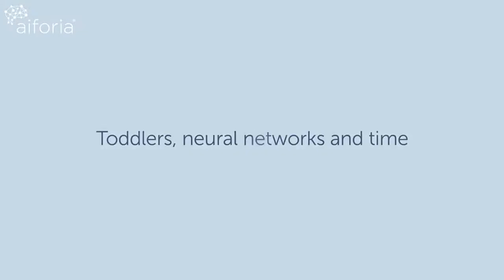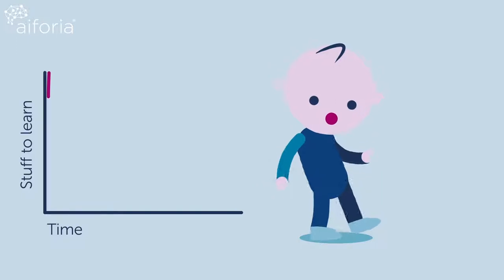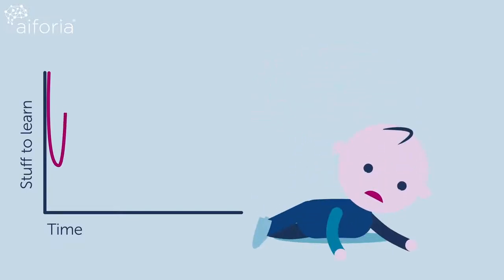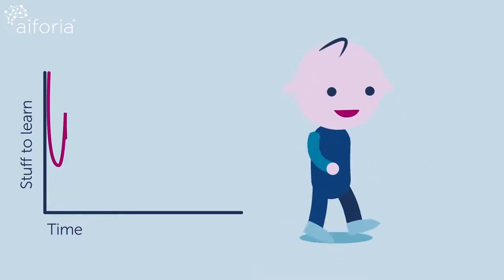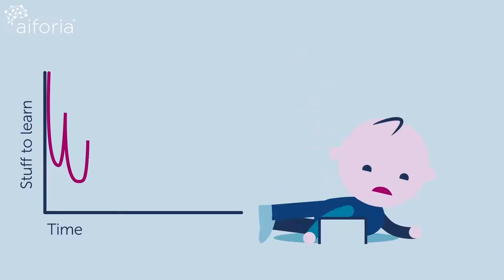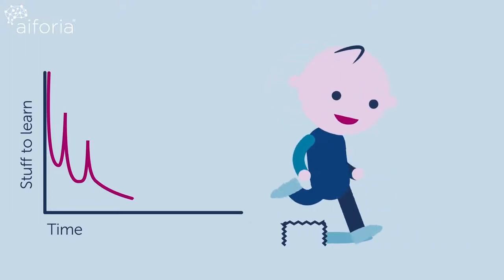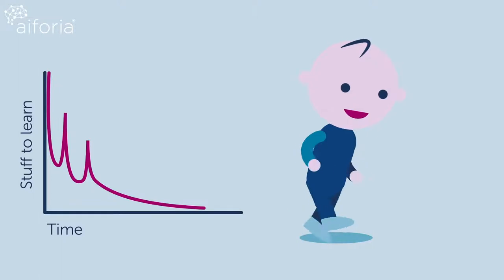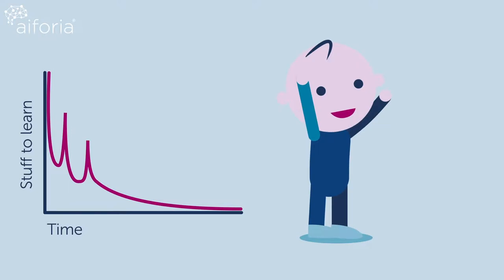How to train AI: time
Watch our video to find out how time affects the quality of a good AI model.